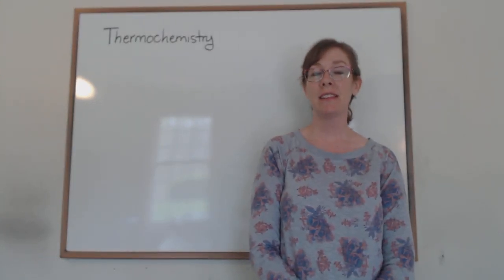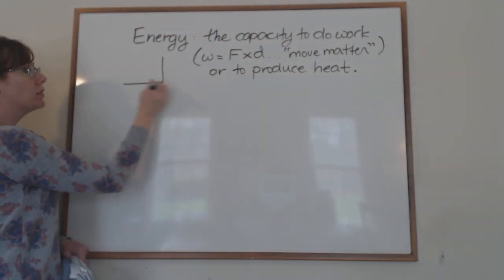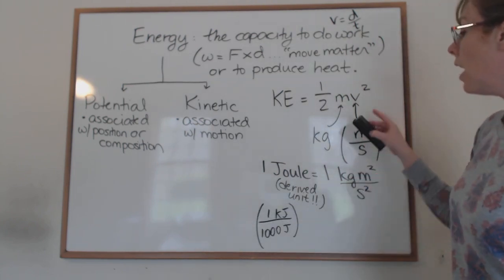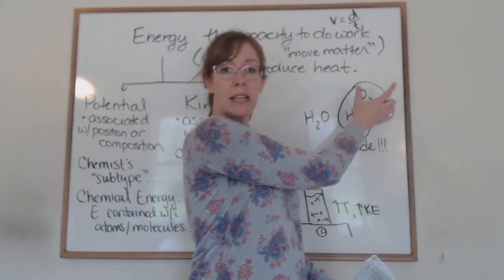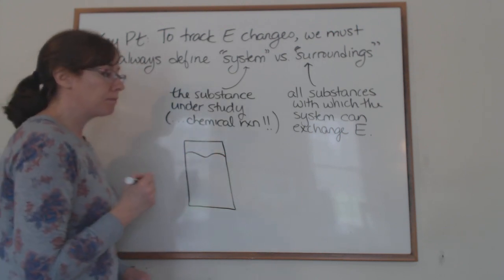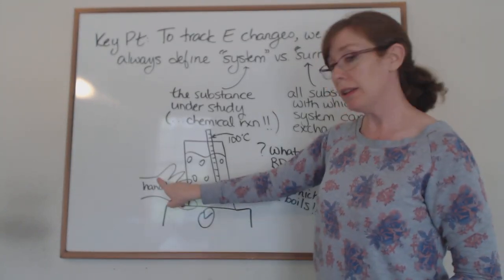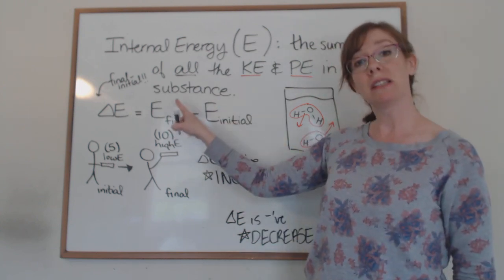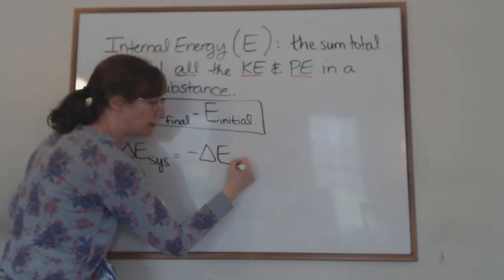Thermochemistry (Part 1)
This is the first part of the thermochemistry unit.  Key principles regarding energy, system vs surroundings, E diagrams, heat, and work are discussed.